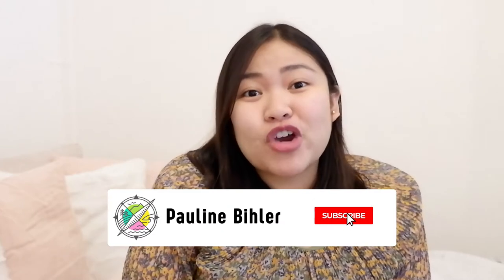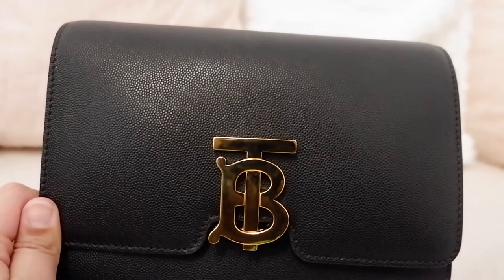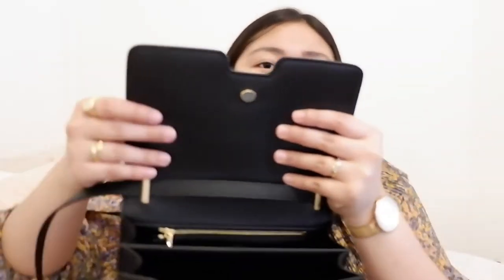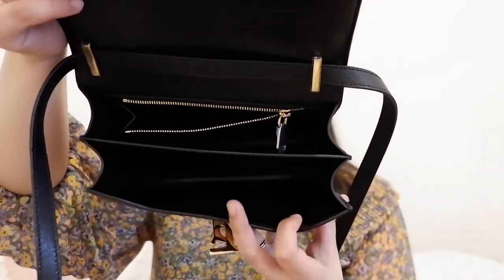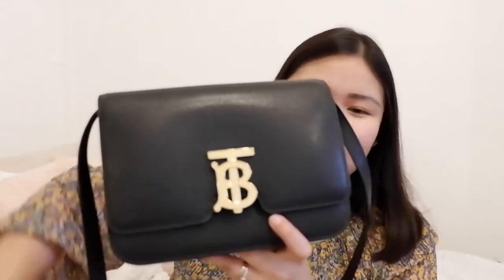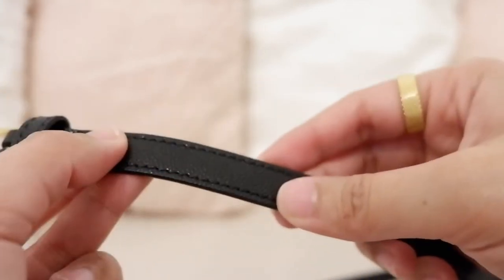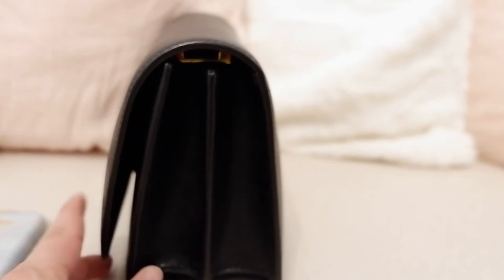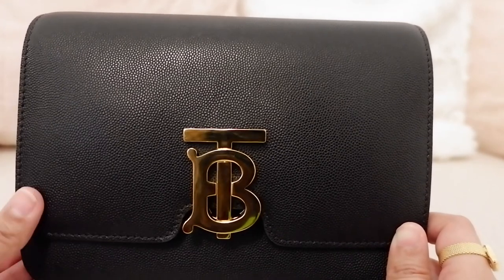Burberry Tb Bag Review | Designer Bag Review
hi everyone!
Here is a new bag review video, I hope you find this video helpful.

End screen: App used - OVER pro